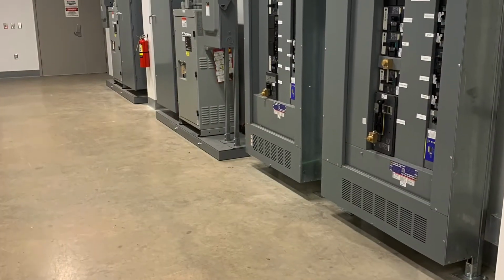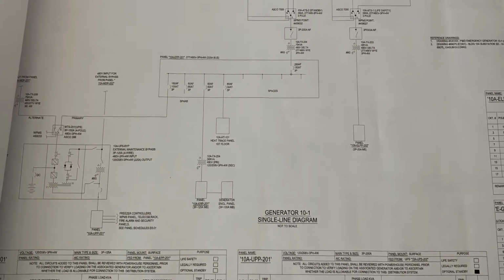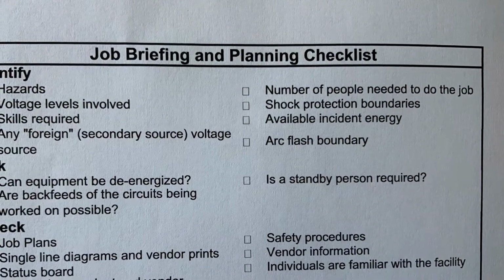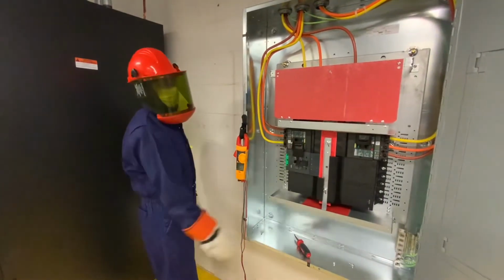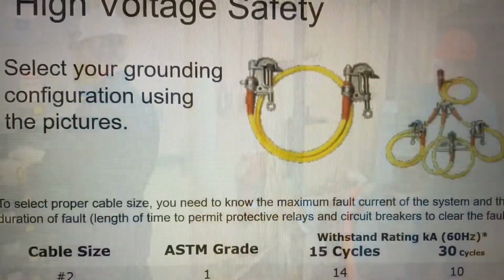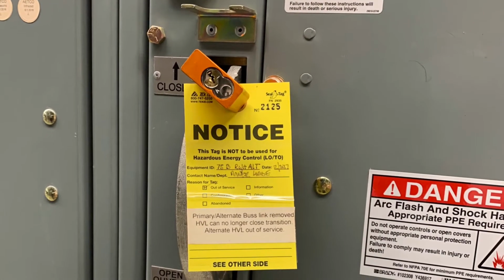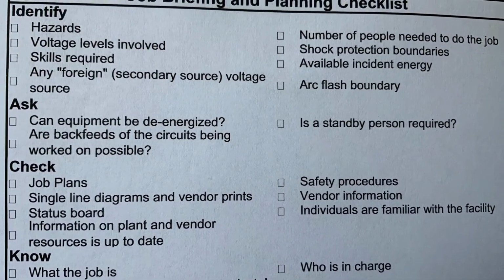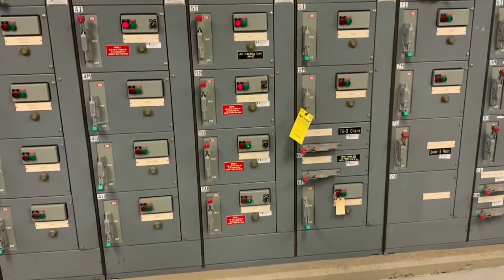Conducting a Job Briefing